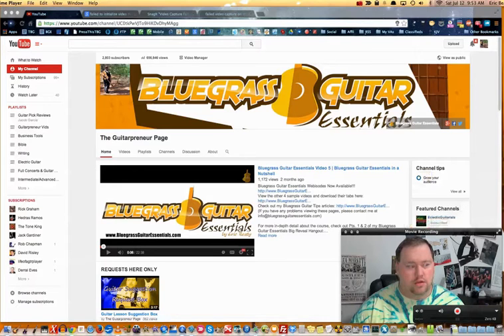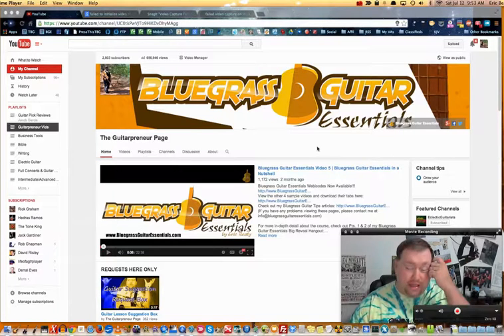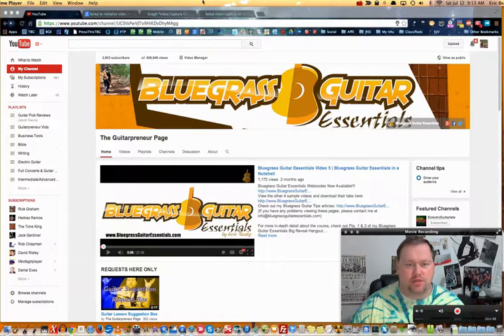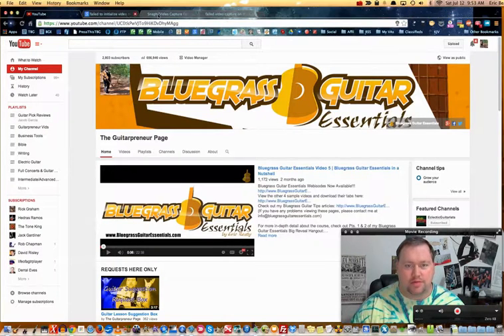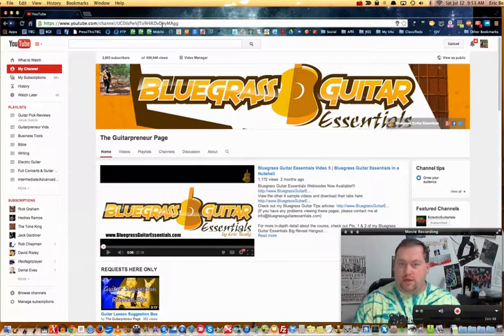Home from the Forest | How to Analyze & Learn a Song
Learn the essential techniques from my popular Bluegrass and Texas Blues Guitar courses

It's time for another lesson video! This video is one from the Archives of old vids I recently discovered. A while back my good buddy and jamming partner on one of my most popular videos of all time requested I do a lesson video for him on the Tony Rice version of the tune "Home from the Forest" written by Gordon Lightfoot.

Long story short, I created this video to help him understand how I broke down a song. I intended to do an actual lesson on the song myself, but time got away from me and I was never really passionate about it myself, so I just let it go. Now I'm retrieving it from the archives for all to see and learn.

NOTE: I won't be teaching this song as a separate video. That's what this video is for. So I challenge you to learn this song on your own if you want, using the tips and techniques I share in this video.

So sit back, relax, and enjoy the show. Here's hoping you learn something new that will help you along your journey toward guitar greatness!

P.S. If you like the video you just watched—or any of my videos in general—please consider *commenting, liking, subscribing, and sharing with your friends so that others can benefit from these invaluable lessons as well.

If you would like to support the videos I produce here on YouTube with your financial contribution, please do so via the "Support This Channel" option on the right side of my channel

Like the products I use, review, and mention in my videos such as my guitars, pedals, strings, books, etc.? Use my special link when you purchase to show your support for my channel